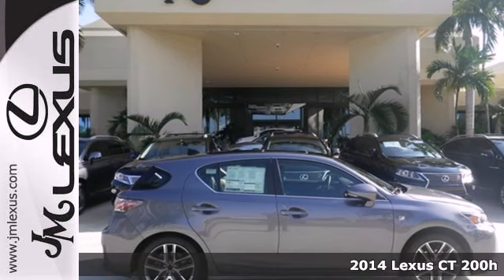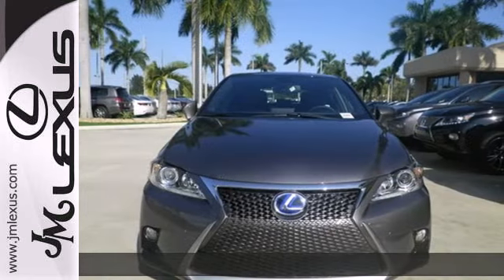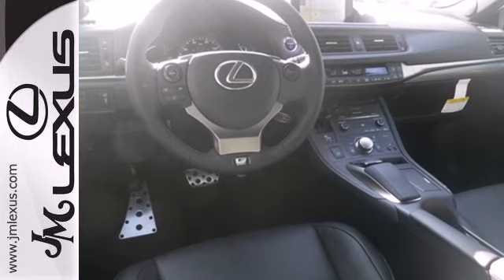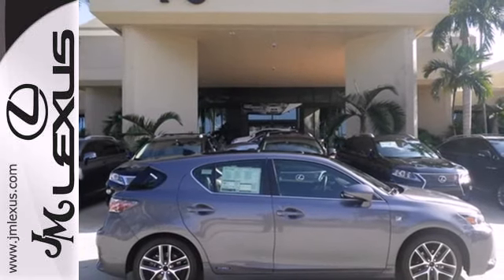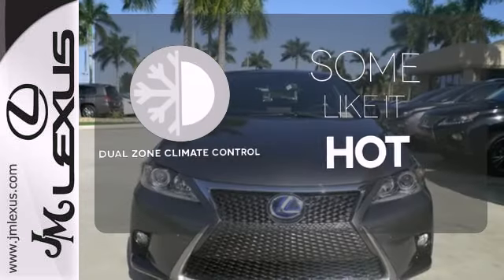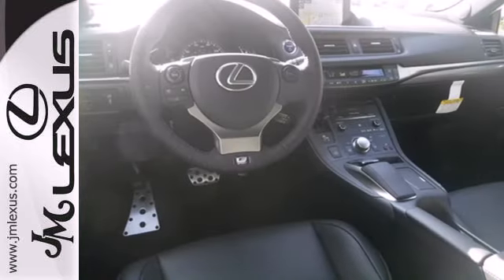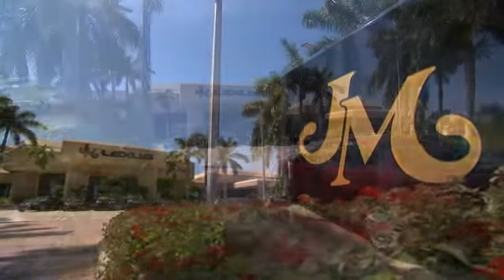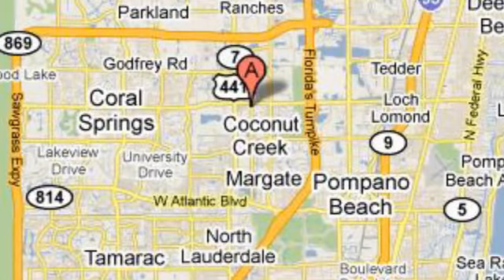New 2014 Lexus CT 200h Margate FL Ft-Lauderdale, FL #43780 - SOLD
Year: 2014
Make: Lexus
Model: CT 200h
Trim: Premium
Engine: 1.8L 4 cyls Hybrid
Transmission: CVT (Continuously Variable)
Color: Nebula Gray Pearl w/Black Roof
Interior: Black NuLuxe
Stock #: 43780
You are currently viewing a new 2014 Lexus CT 200h with JM Lexus the #1 Volume Lexus Dealer since 1992! Thank you for your interest. We look forward to working with you. Stock #: 43780 Exterior: Nebula Gray Pearl w/Black Roof Interior: Black NuLuxe Trim: Premium JM Lexus 5350 West Sample Rd Margate FL 33073

Address:
5350 W Sample Rd